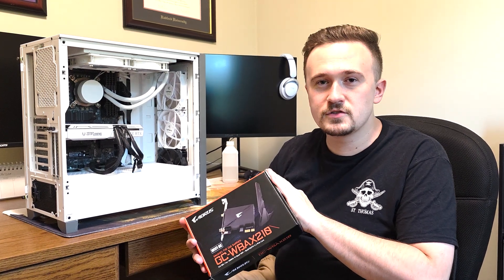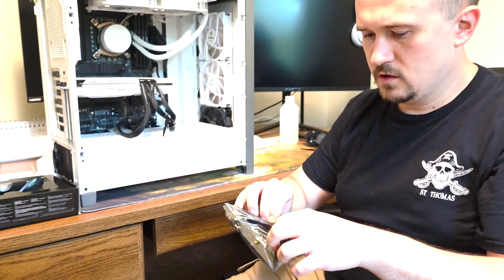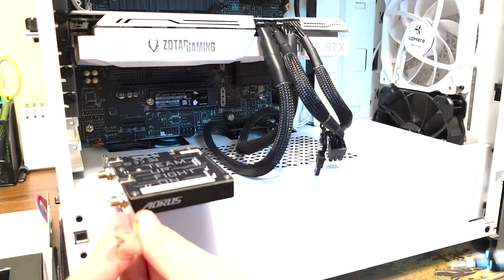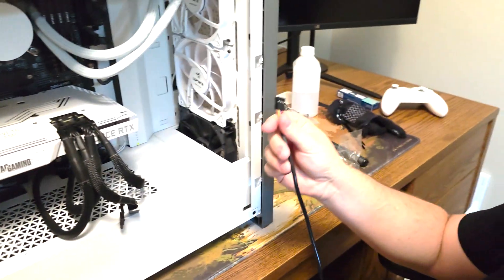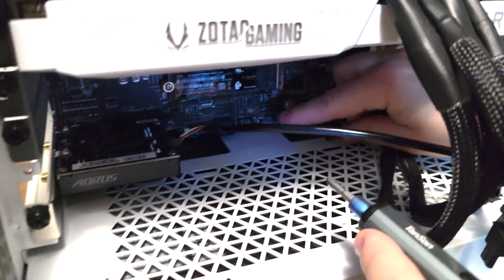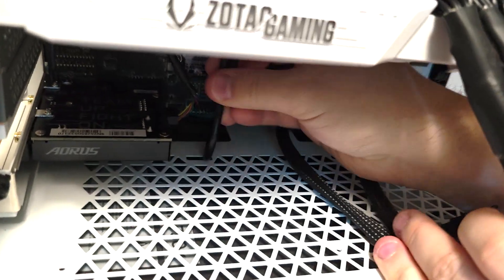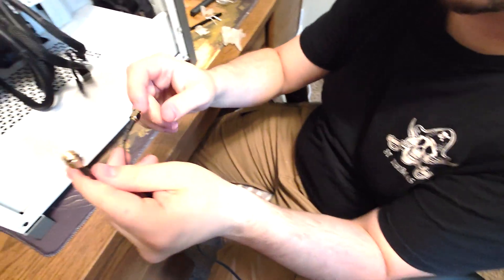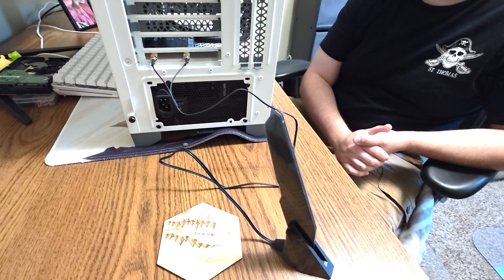How to Install a Wi-Fi 6E + Bluetooth Card in a Desktop PC (AORUS GC-WBAX210 / AX210)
Add Wi-Fi 6E and Bluetooth to ANY desktop PC in minutes. In this video I install the Gigabyte AORUS GC-WBAX210 (Intel AX210) PCIe x1 card, connect the USB header for Bluetooth, screw in the antennas, boot, and connect to Wi-Fi — step-by-step for beginners.

What you’ll learn:
• Which PCIe slot to use (x1 works; x4/x8/x16 also compatible)
• How to seat and secure the card properly
• Why Bluetooth needs the USB 2.0 header cable
• Antenna install + best placement for stronger signal
• Drivers on Windows 11/10 (usually auto via Windows Update; optional Intel driver)
• Quick troubleshoot if Wi-Fi or Bluetooth doesn’t show up

Chapters:
00:00 - Intro & What This Fixes (PC with no internet)
00:13 - Unbox + What’s in the Kit
00:43 - Find a PCIe x1 slot to Install In
01:08 - Install + screw down the bracket
01:13 - CONNECT THE USB 2.0 HEADER (Bluetooth)
02:06 - Attach Antennas + Angle Tips
02:45 - Completed Install

Troubleshooting (most common):
• Wi-Fi works but Bluetooth doesn’t? The tiny USB 2.0 header cable likely isn’t connected or is on the wrong pins. Move it to a working USB2 header.
• Nothing shows up at all? Reseat the card, try a different PCIe slot, and reboot. Check Device Manager for AX210 under Network adapters & Bluetooth.
• Weak signal? Re-position the AORUS magnetic antenna away from the case, then angle both paddles similarly (diversity helps).
• Drivers: Windows 11 usually installs AX210 automatically; Windows 10 may need Intel drivers. A clean reboot after install often helps.

Specs (the short version):
• Tri-Band Wi-Fi 6E (2.4/5/6 GHz), 2x2, up to 2.4 Gbps
• Bluetooth 5.2 via onboard AX210 module
• PCIe x1 interface; includes external antenna